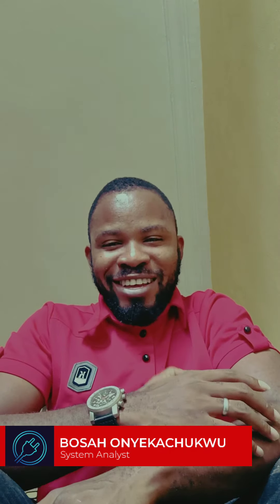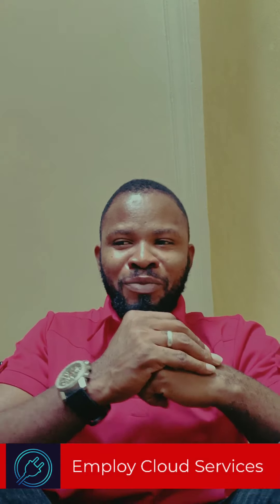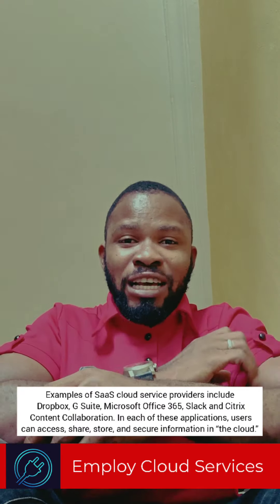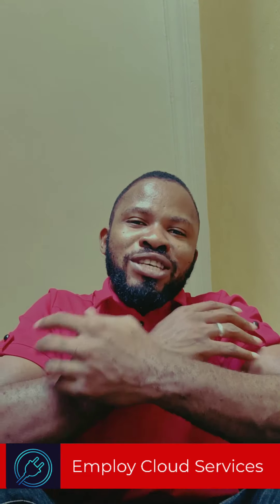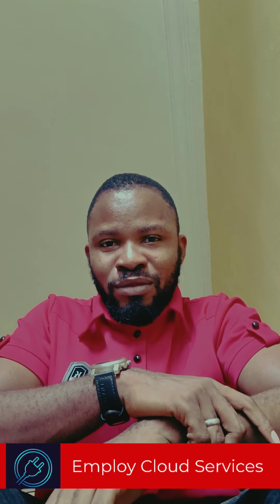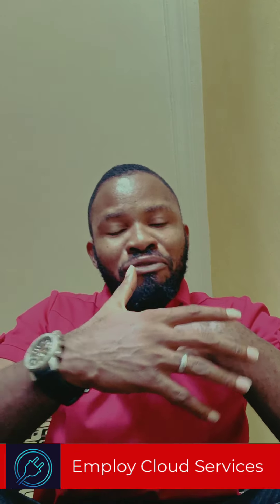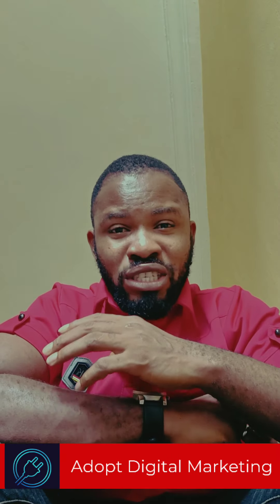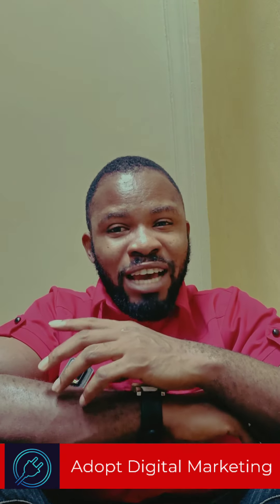5 Tech Tips For Small Business Growth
Technological tips on how to take advantage of technology in growing your business.
1. Embrace Technology
2. Employ Cloud Services
3. Send Emails
4. Be Visible Online
5. Adopt Digital Marketing

Video Personnel: Bosah Onyekachukwu